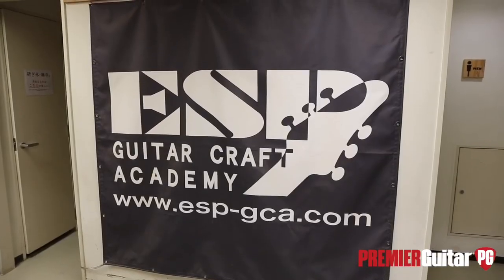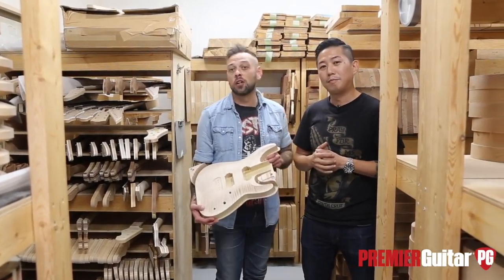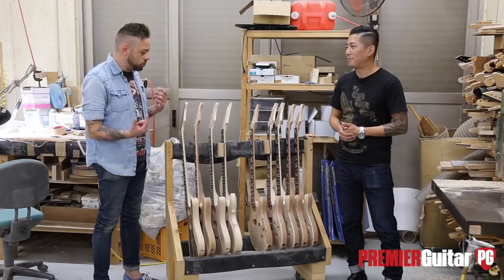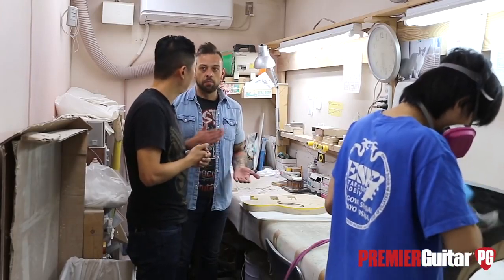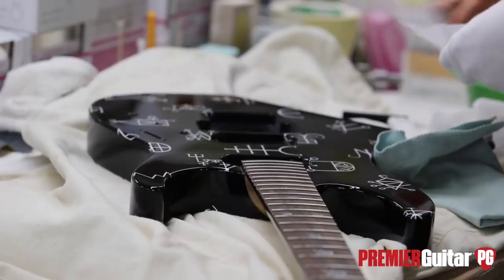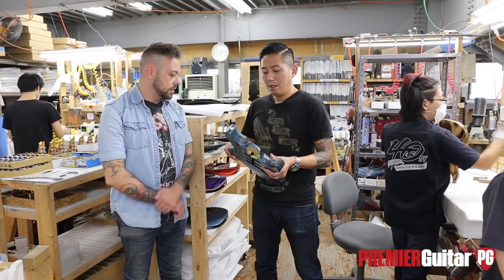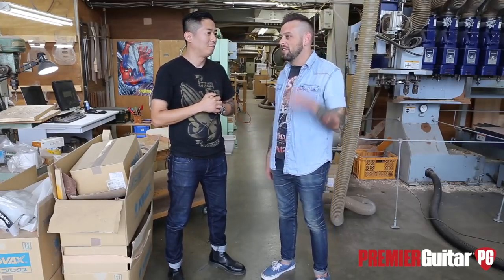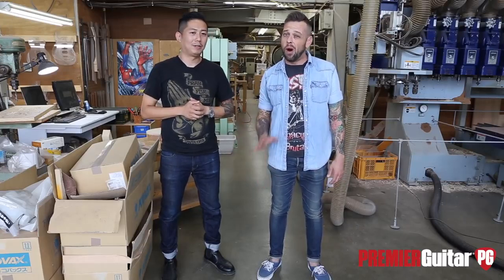ESP Guitars Japan Factory Tour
帶你進入 ESP 生產軸心